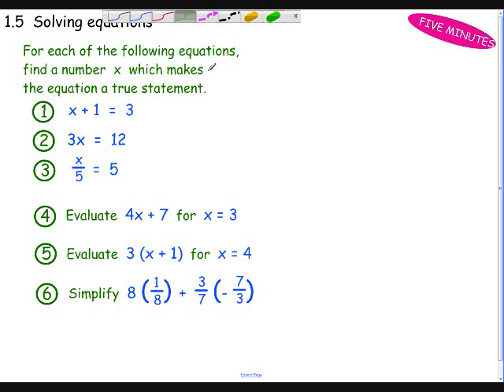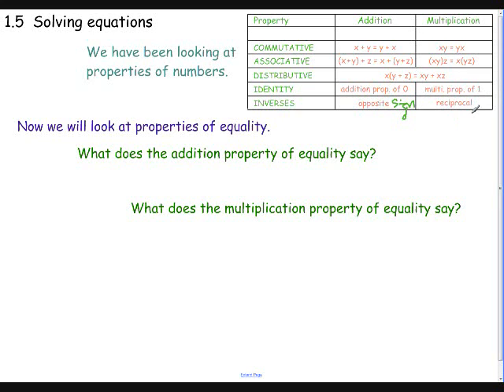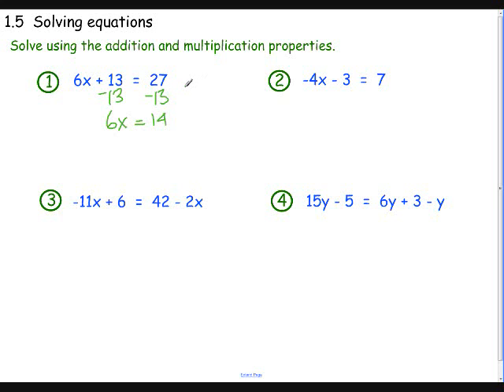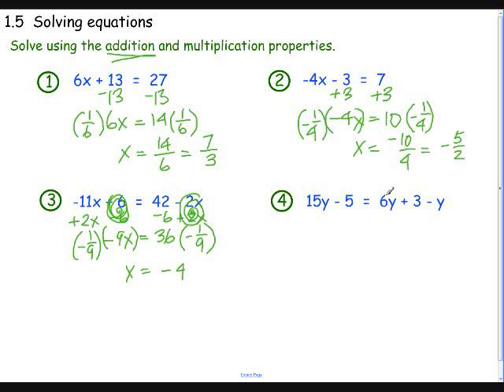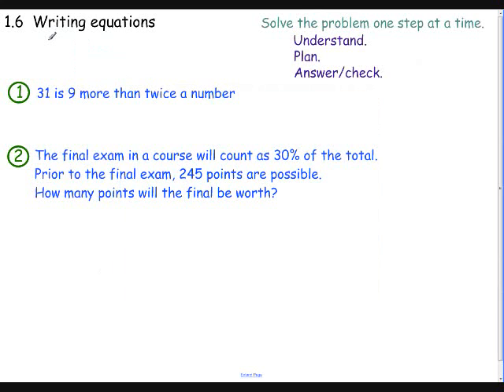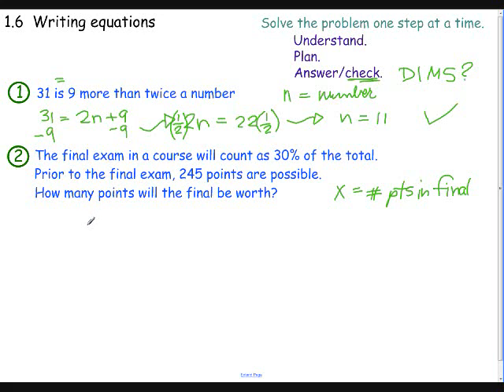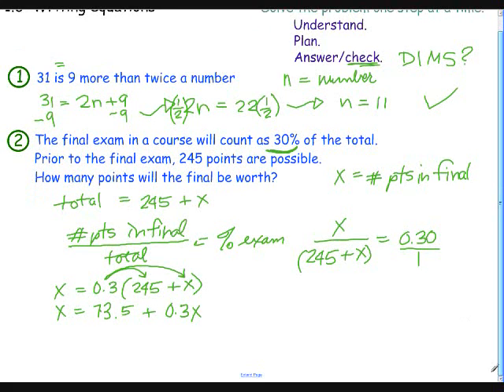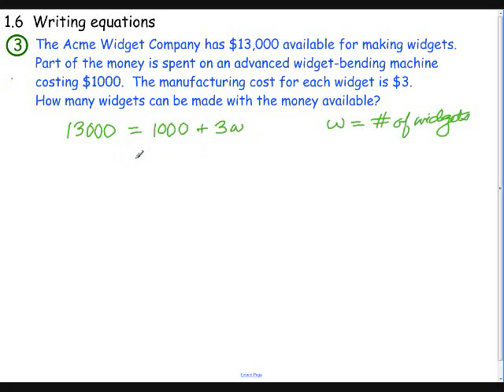01-05 01-06 writing and solving equations